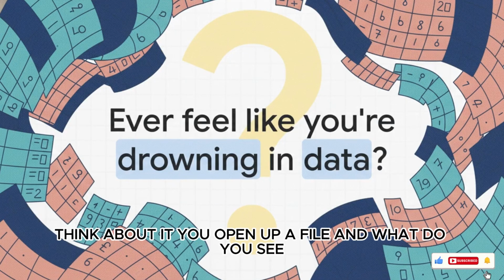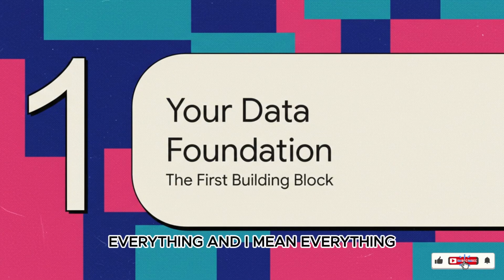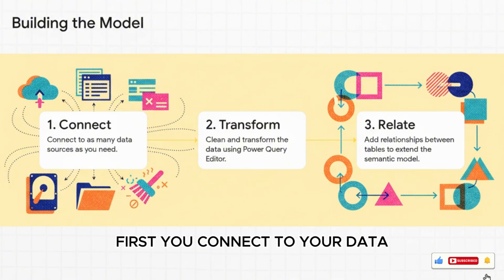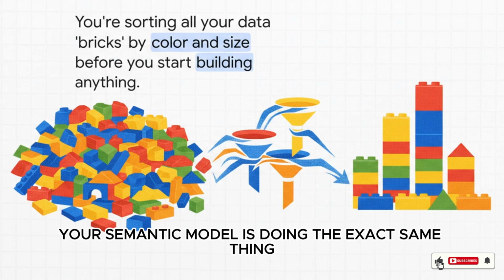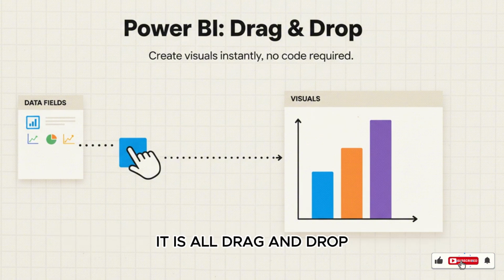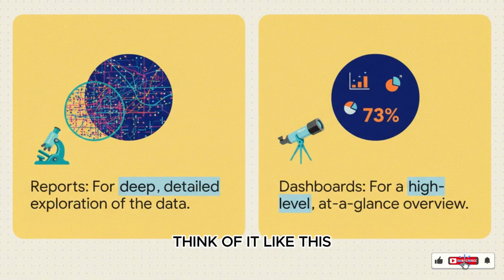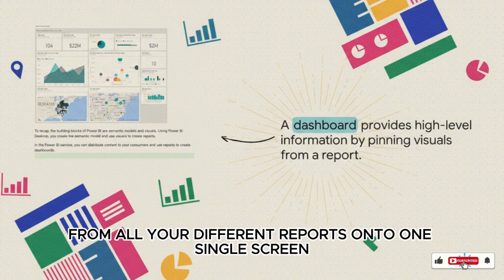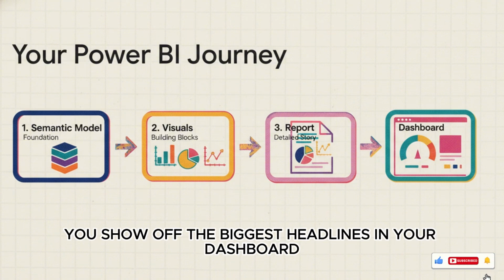Power BI Building Blocks Explained (Datasets, Reports & Dashboards)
To truly understand Power BI, you need to understand its building blocks.

In this video, we break down the core components of Microsoft Power BI and explain how they work together in the analytics process.

You’ll learn:
• What a dataset is
• What reports are and how they’re built
• What dashboards are used for
• How Power BI Desktop and Service connect
• How everything fits into the data workflow

This lesson follows the Microsoft Learn pathway: “Building blocks of Power BI” and is essential for anyone preparing for the Power BI Data Analyst Associate certification.

If you want to use Power BI confidently, this is a must-watch foundation.